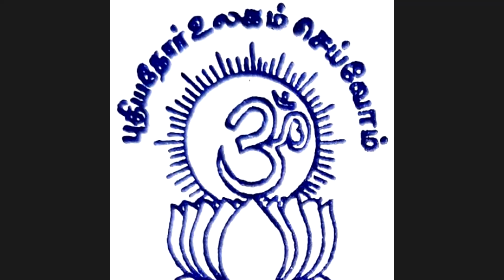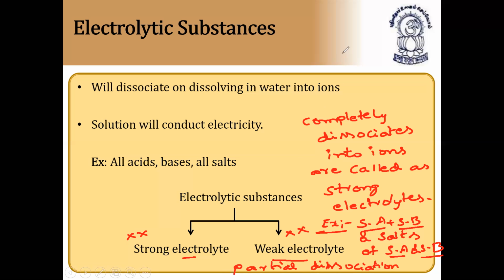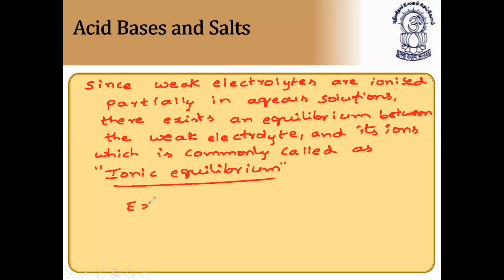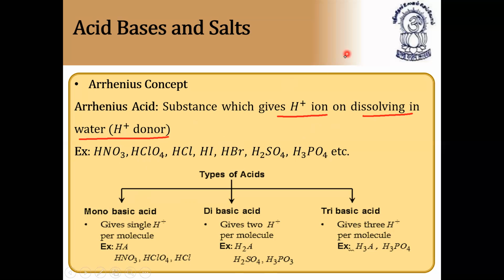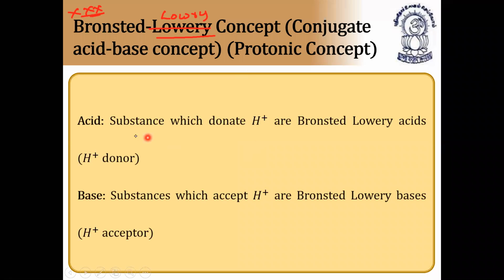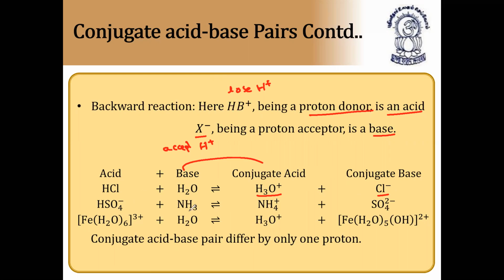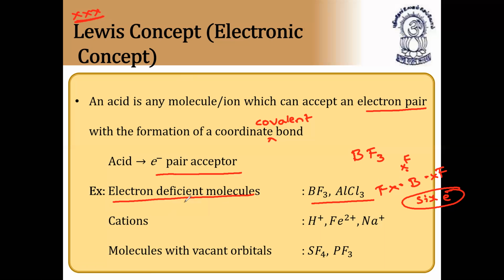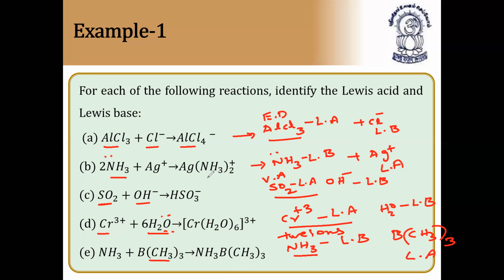NEET & IIT-JEE | CHEMISTRY | IONIC EQUILIBRIUM | LECTURE 1